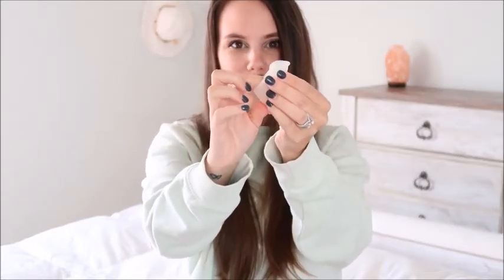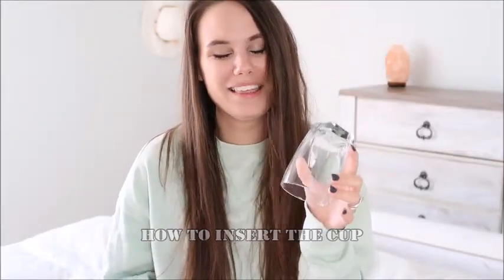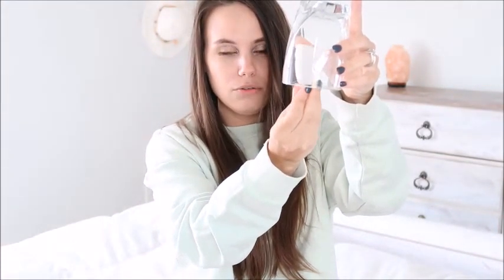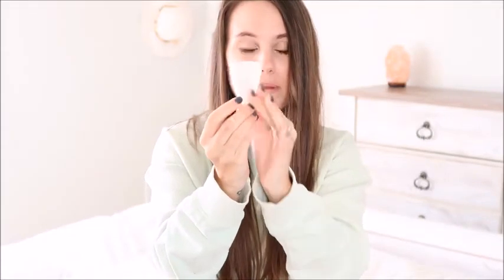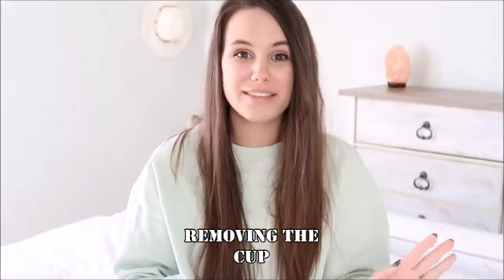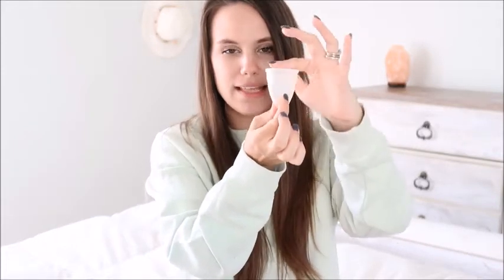EVERYTHING ABOUT MENSTRUAL CUPS HEAVY PERIODS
Everything that you need to know about menstrual cups. How to use a menstrual cup, how to remove a menstrual cup, how to pick a cup, pros & cons, and my personal experience using the cup. (Also, excuse the lighting in this video... natural lighting tends to do its own thing sometimes.)